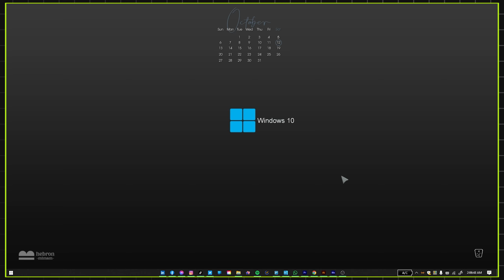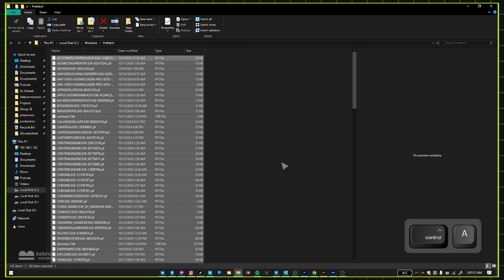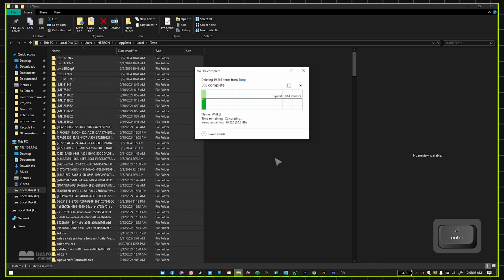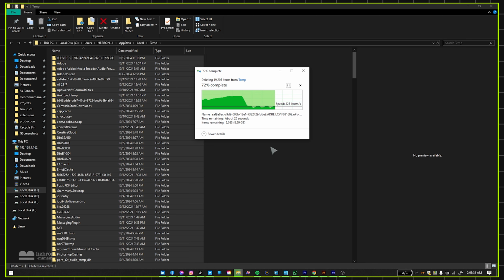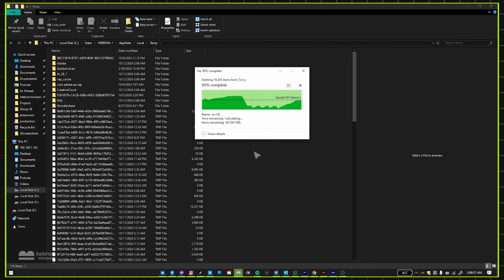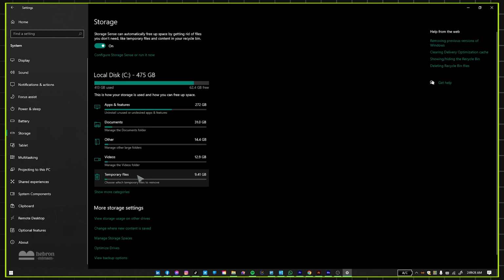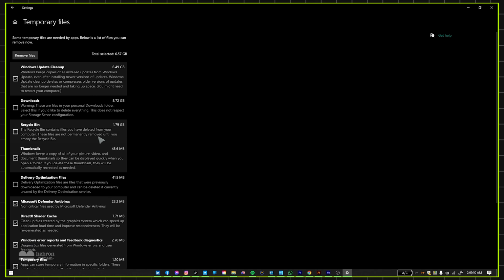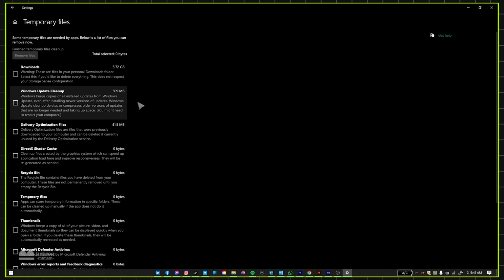Best Methods To Free Up Space On Your PC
In this video, I’ll show you the best methods to free up space on your PC by deleting temporary files. We’ll ensure your computer runs smoothly and efficiently. Follow along as I guide you through each step to clear unnecessary files and recover valuable storage space on your PC!